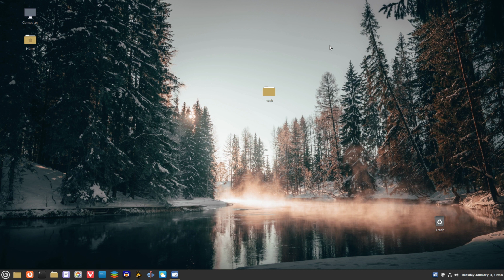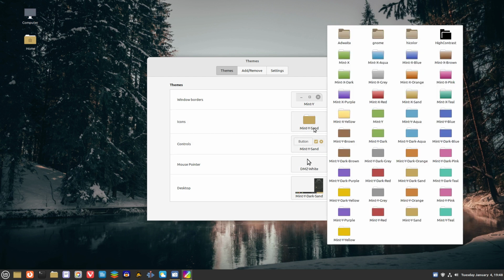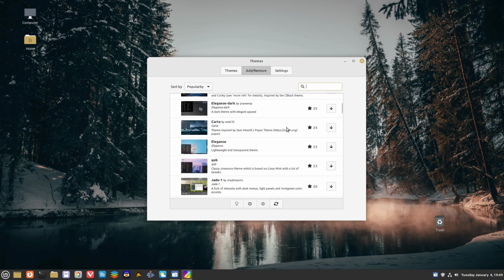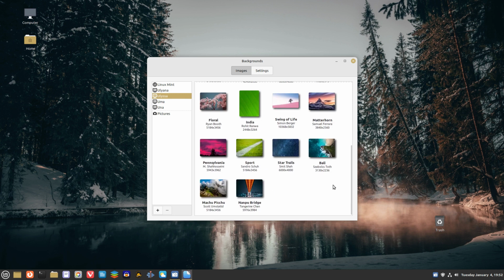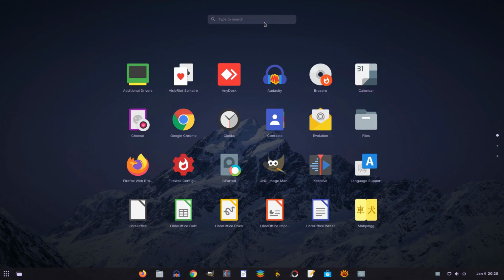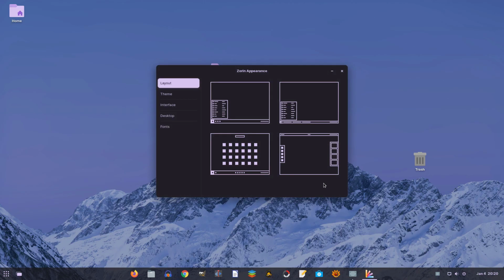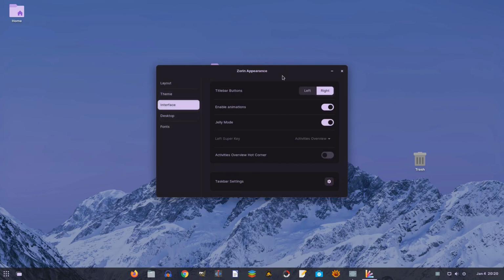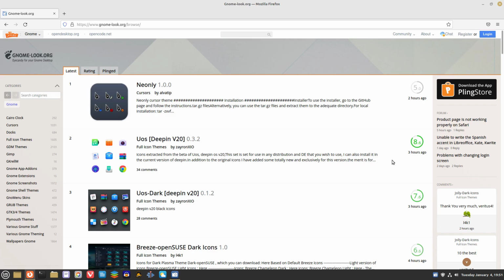A beginners guide: Windows 10 vs Linux Mint vs Zorin OS (Part 3)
This time around, we discuss customization options in Windows, Linux Mint, and Zorin OS, and then we will talk about some tools those operating systems offer out-of-the-box...